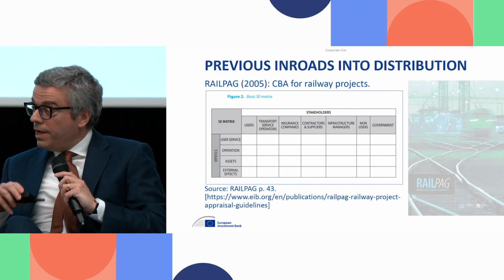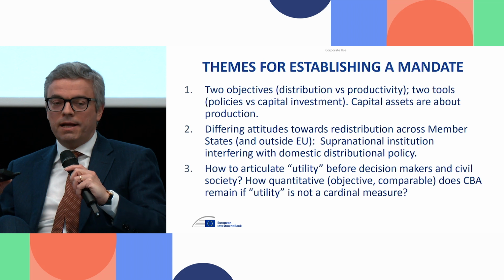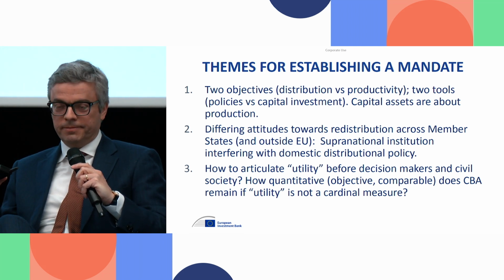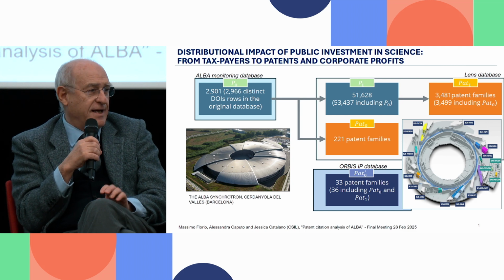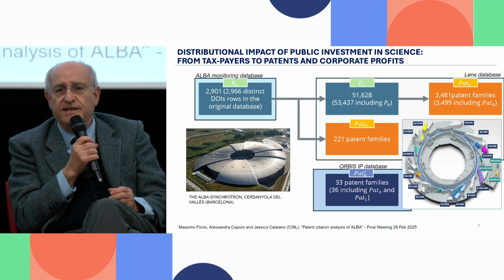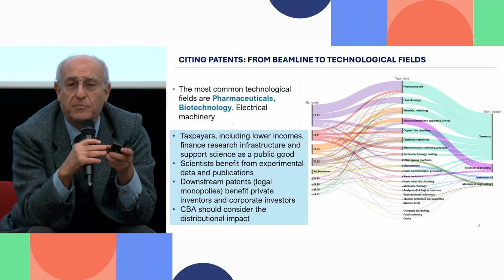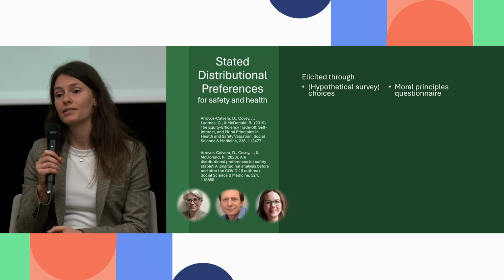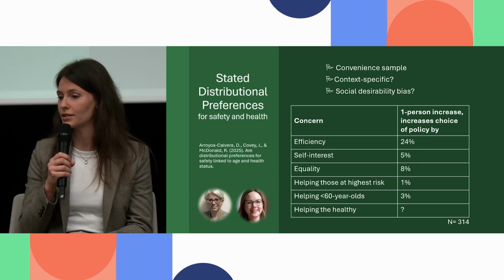Conference on Benefit-Cost Analysis | Second roundtable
This conference initiates an effort to improve the integration of distributive effects into benefit-cost analysis in French agencies. This conference will be followed by a revision of the guidelines based on the best practices and sound theoretical and methodological bases. Its conclusions will be a key input in the process leading to the new guidelines.

Round table: Distributive impacts in the computation of a net present value: International experience, with:

Ben Groom, University of Exeter
Massimo Florio, Università degli Studi di Milano
Danaé Arroyos-Calvera, University of Birmingham
Doramas Jorge Calderon, European Investment Bank
Moderated by Aude Pommeret, University of Savoie Mont Blanc